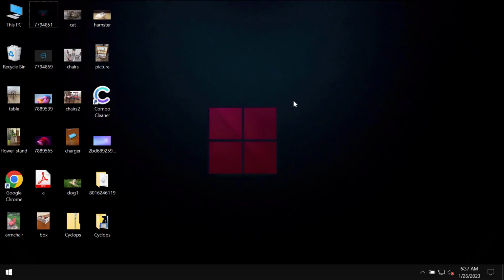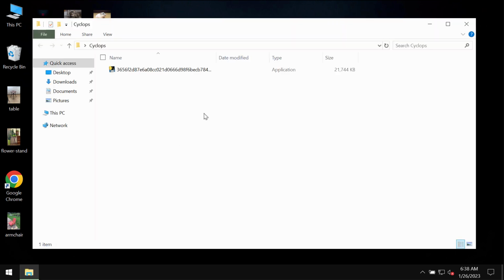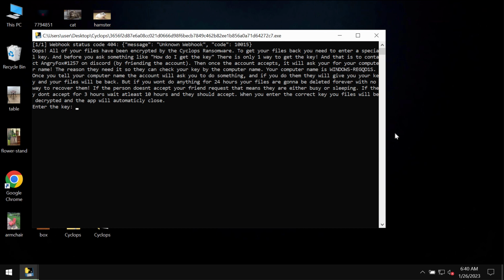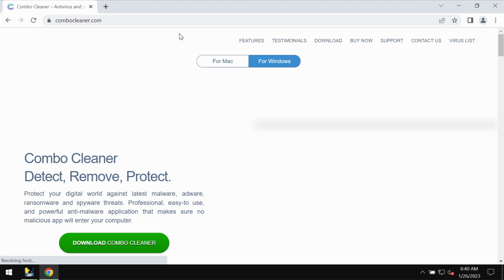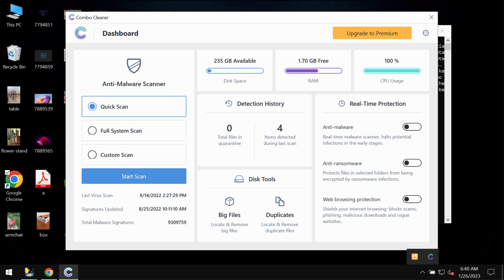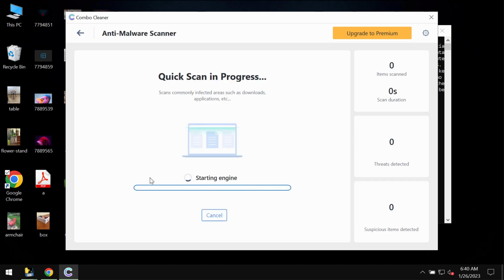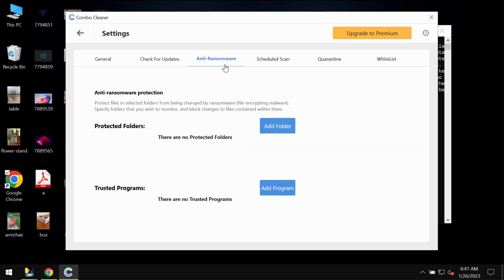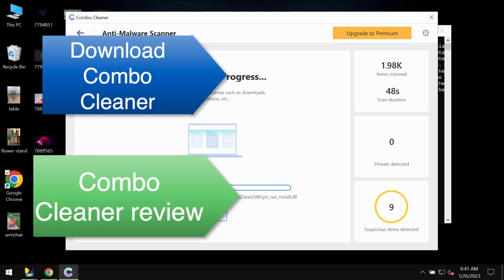Cyclops ransomware removal instructions.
Cyclops is a new ransomware. It is able to essentially damage the files that users store on their hard drives. The ransomware then tells the victims to pay a special ransom for file recovery. Yet, paying the ransom is no a good idea. This doesn't guarantee the file restoration. If you pay the ransom you may just waste the funds for nothing. Get rid of this file virus with the help of Combo Cleaner Antivirus via the official and thus get your data always protected with its help in the future.

More information about this threat can be found in this detailed guide

Quotation from the ransom note is given below:
QUOTE
ongratulations! Your pc is hacked! To remove the virus please read what is said on the window. (it will also tell what the virus did) And if you close the window you will never be able to remove this virus.
OK
UNQUOTE